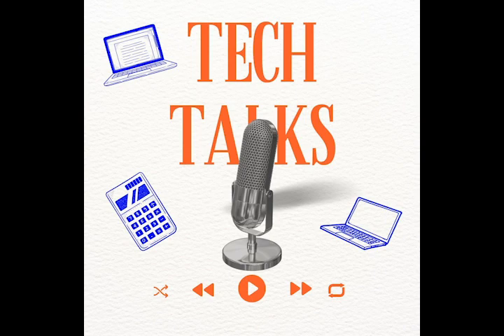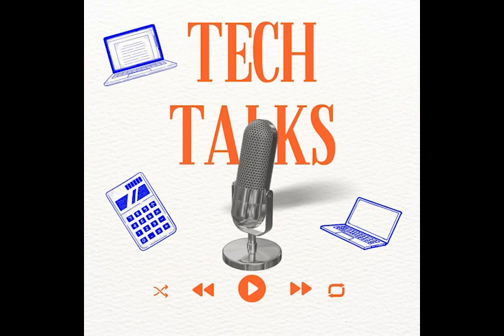Tech Talks Podcast - Computer Review